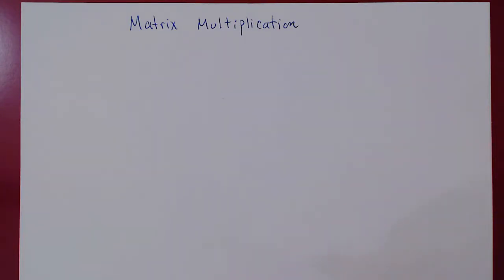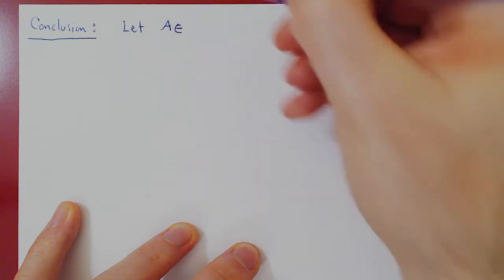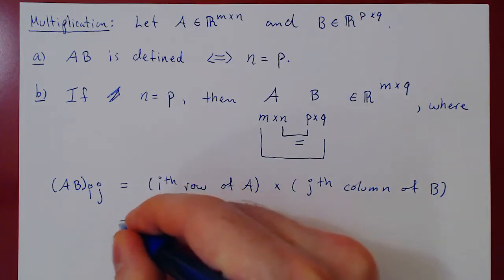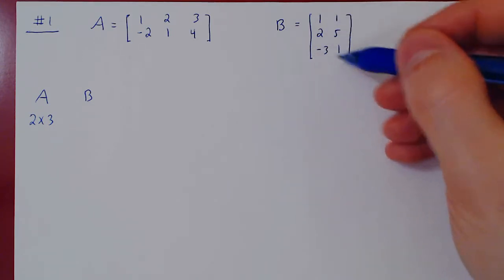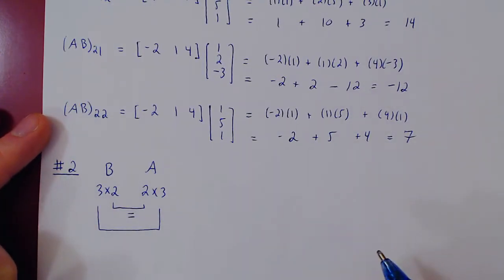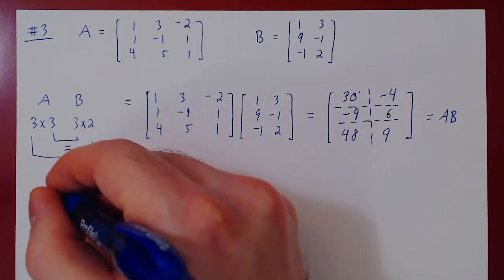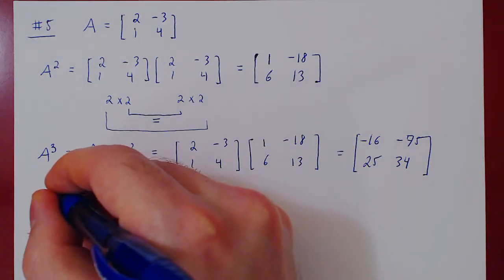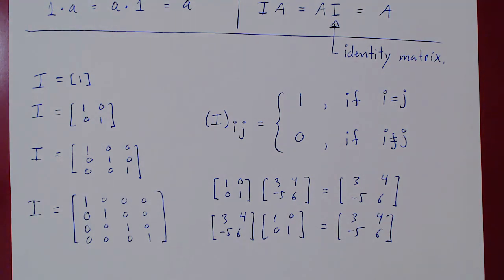Matrix Operations - Part 2